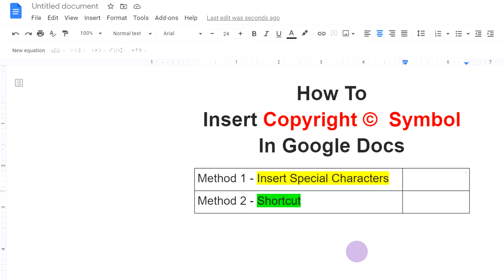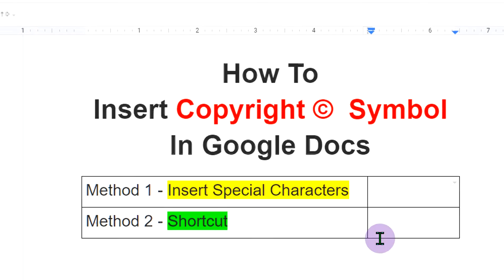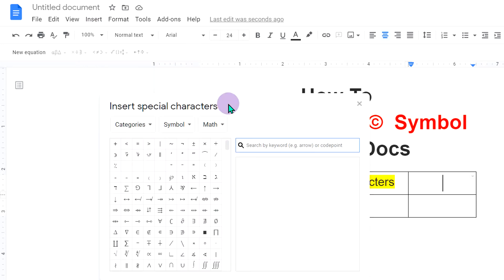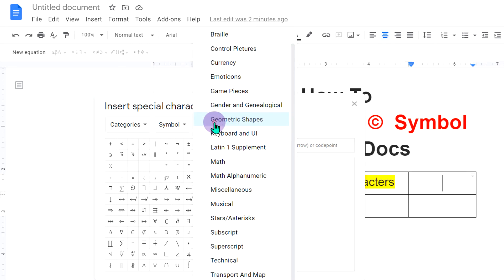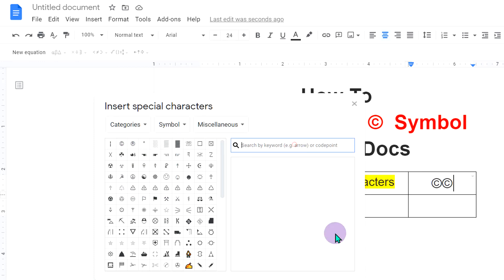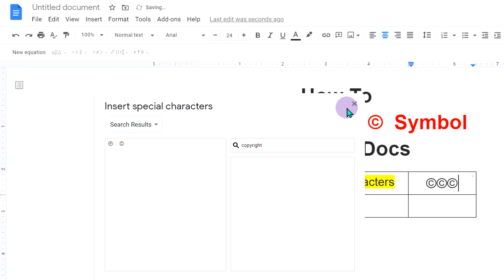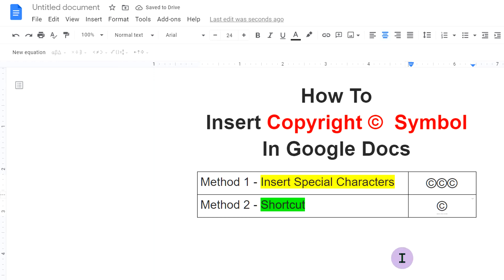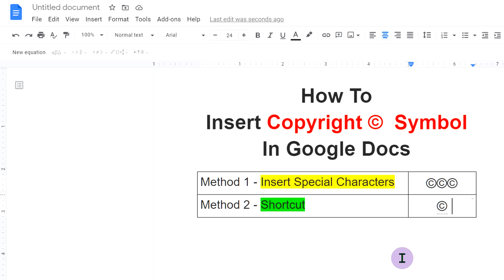How To insert Copyright Symbol on Google Docs - [ © ]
How To insert Copyright Symbol on Google Docs - [ © ] is shown in this video. You can use insert special characters option or use the shortcut "(c) + Spacebar " to insert copyright sign in google docs document